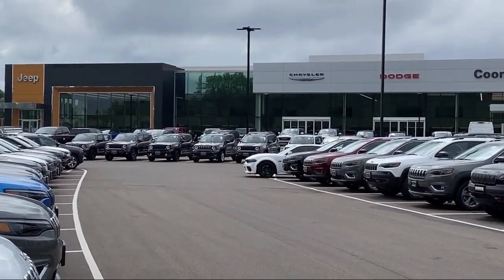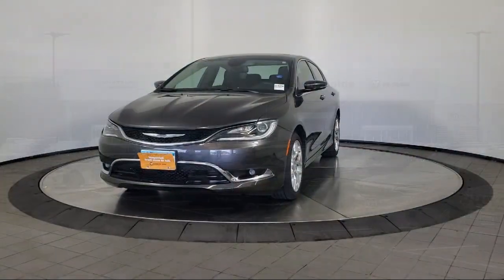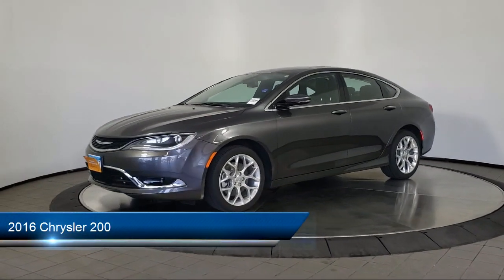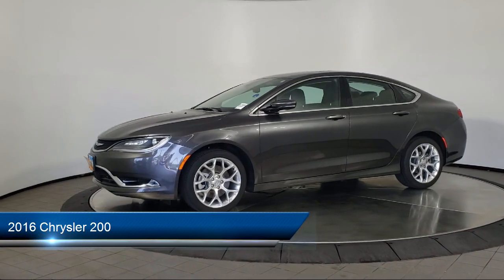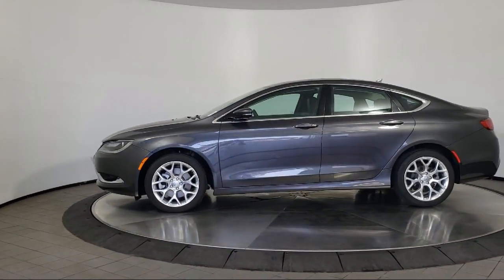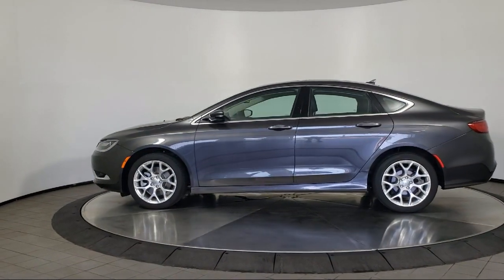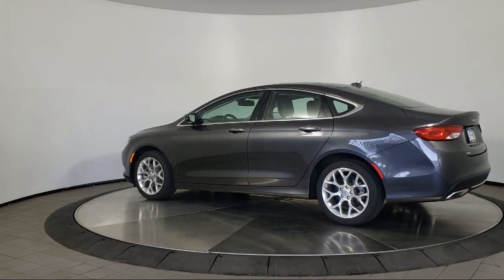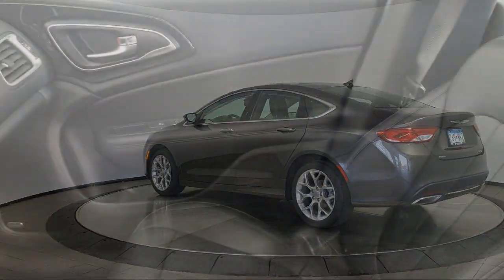2016 Chrysler 200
2016 Chrysler 200 - Stock Number: R13599A - VIN: 1C3CCCEG0GN130776.